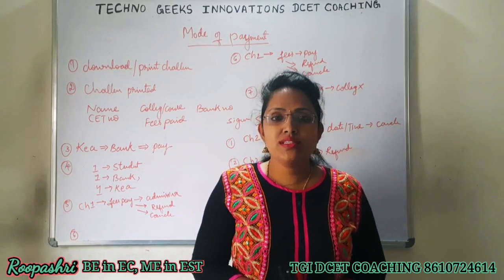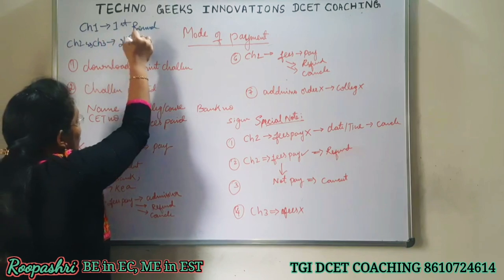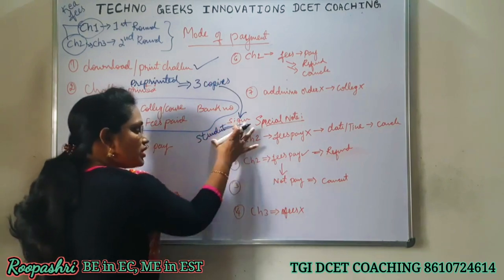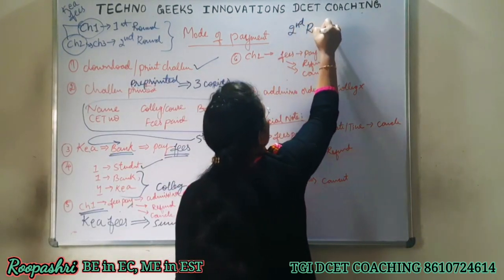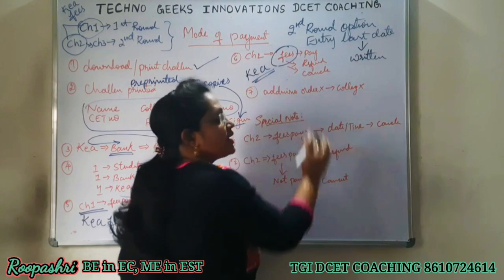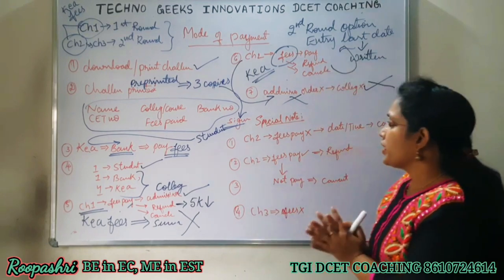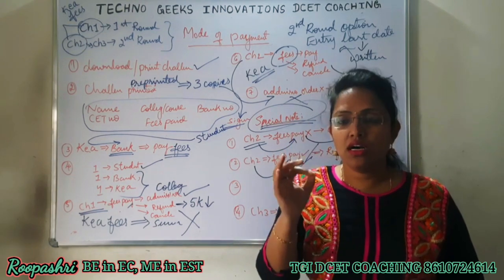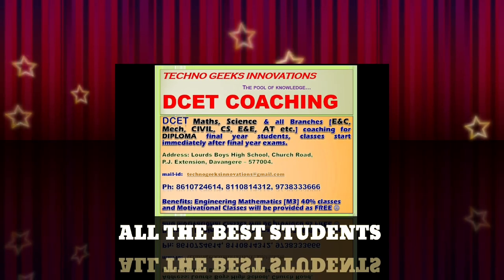HOW TO PAY KEA FEES: DCET 2020: PART 84